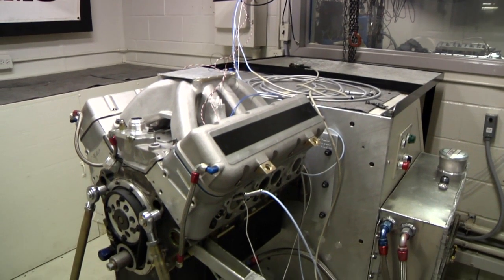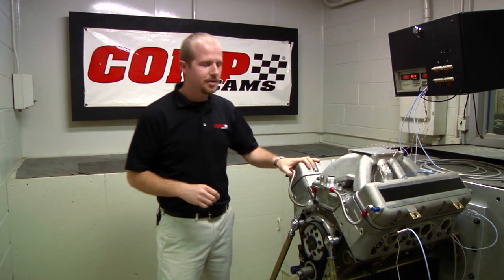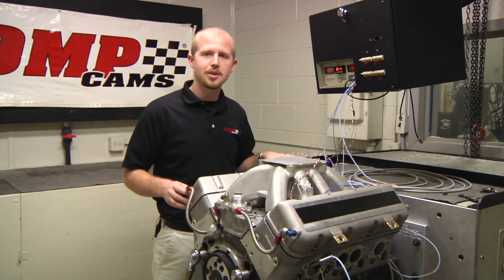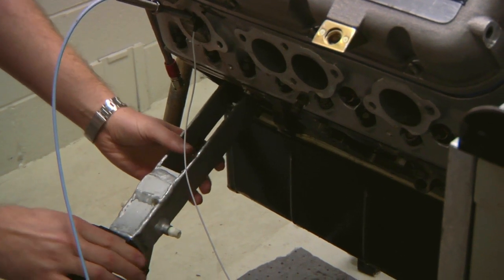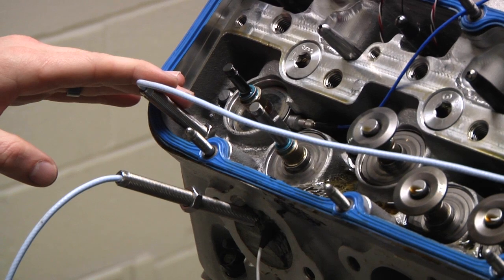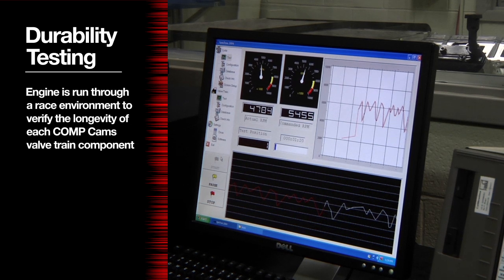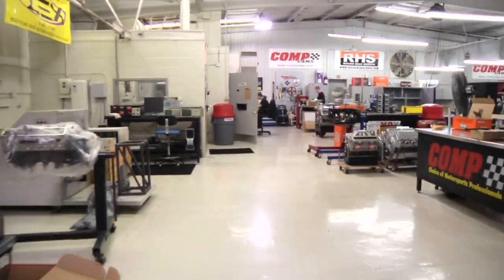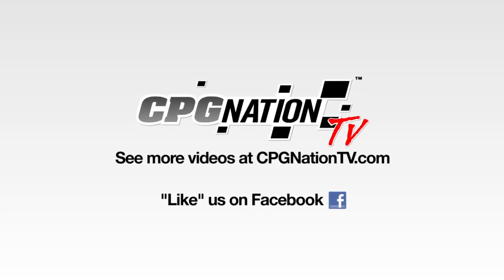COMP® Technology Explained: Spintron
In this Technology Explained video, R&D Engineer, Bradley Brown, explains how COMP Cams® utilizes a Spintron for dynamics and durability testing on every new product that COMP® manufactures.